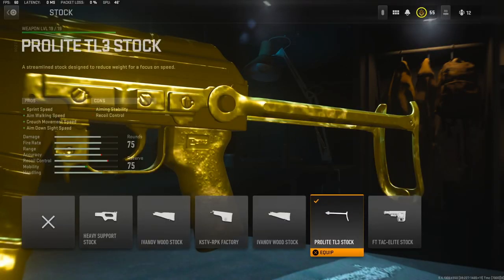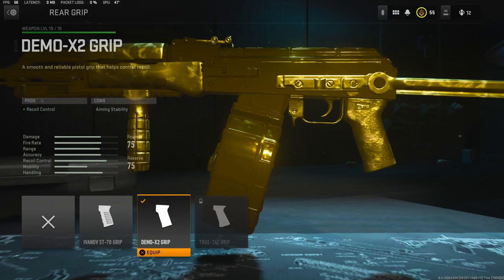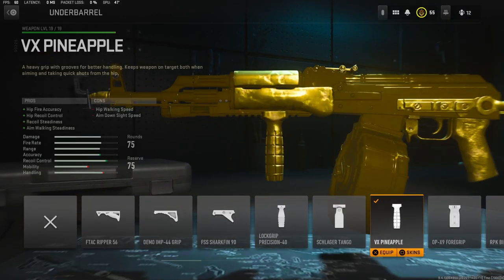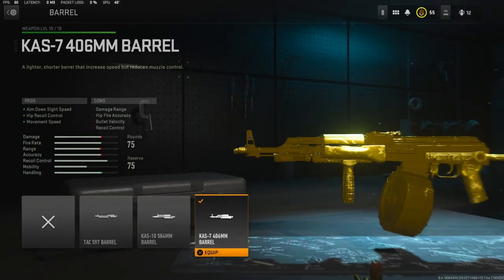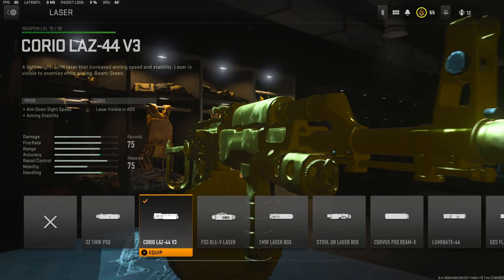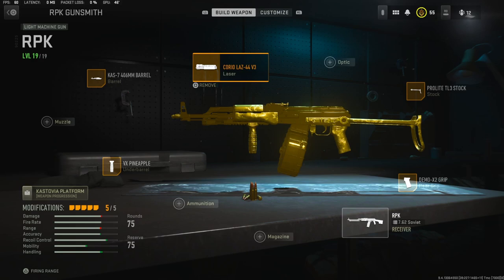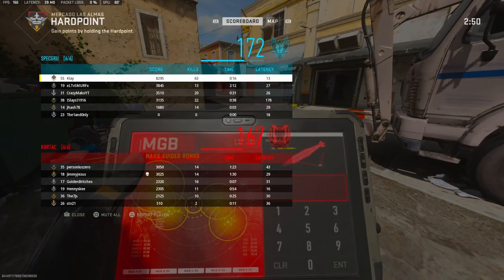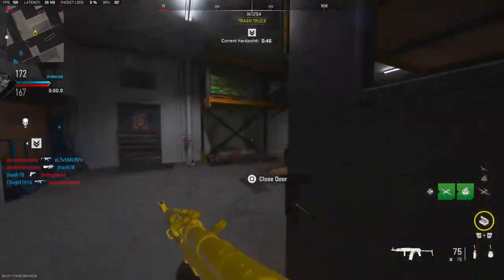The #1 *RPK* Class in MW2! (BEST RPK CLASS SETUP)-Modern Warfare 2